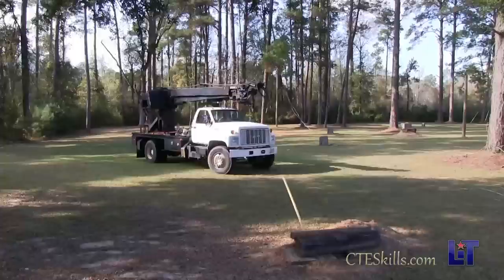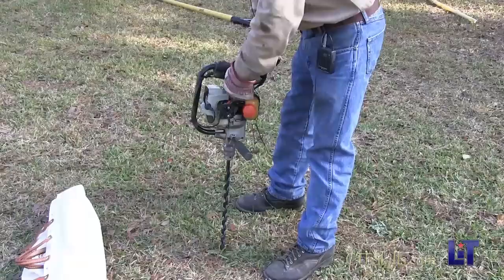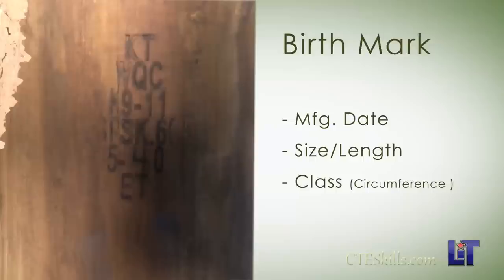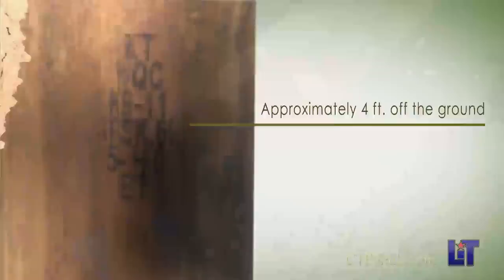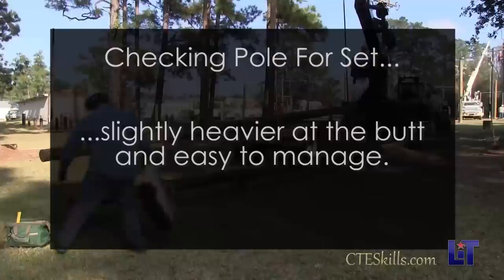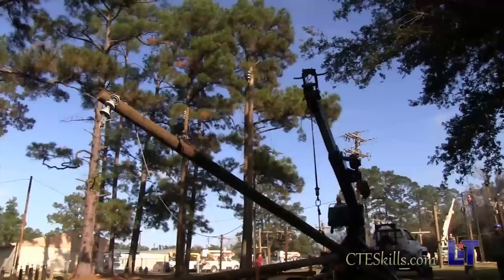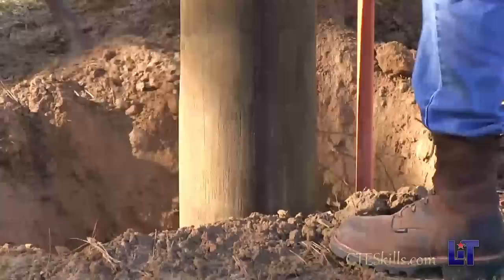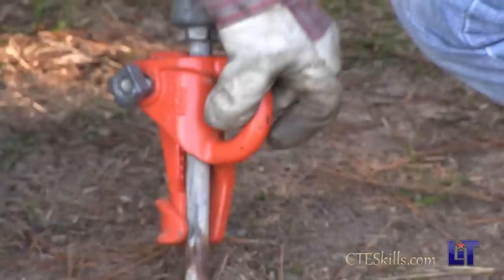Pole Setting: Utility Line Technician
Utility Line Technician/Pole Setting: Filmed with Lamar Institute of  Technology at the Frank Robinson Center in Silsbee, TX ...this video covers the steps in setting a pole including... Hole depth, Pole length and class. Canting the Pole, setting hardware, plumbing and raking etc...

Utility Line Technician. Pole Setting.